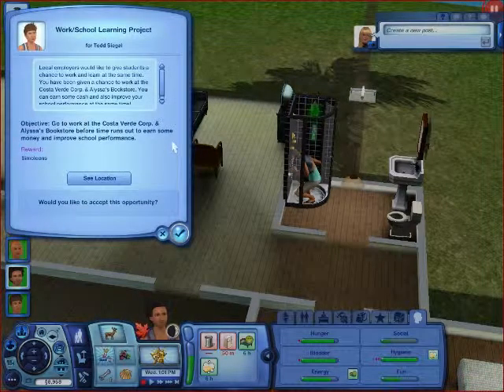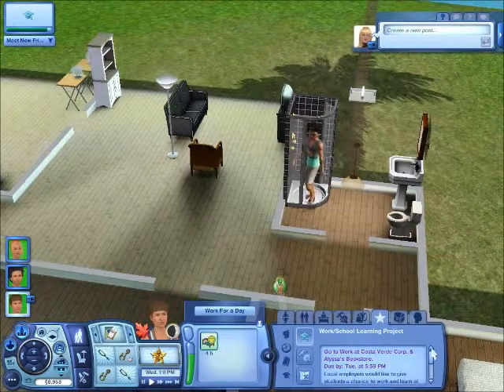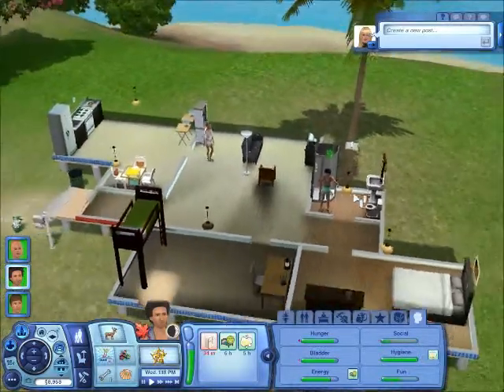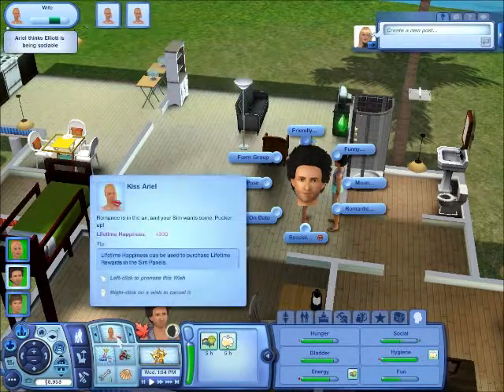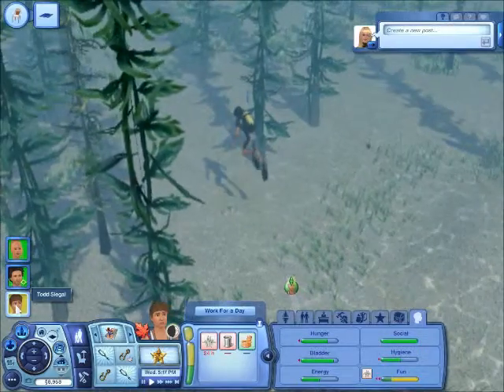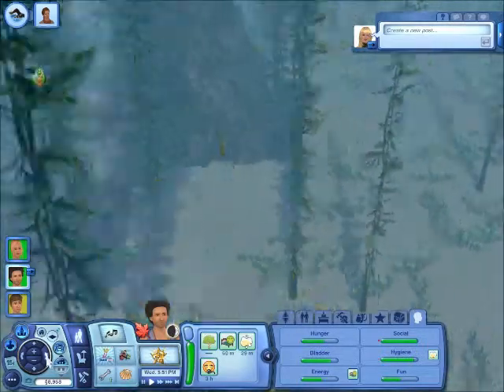Let's Play: Sims 3 Island Paradise - Episode 9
GAH, the frustrations!! Elliot makes a decent amount of money scuba diving after that though!